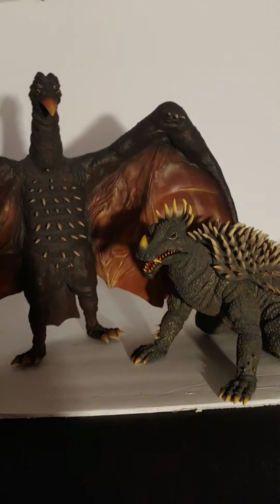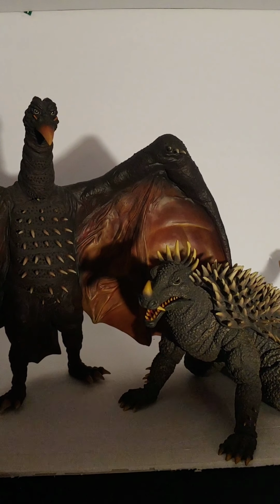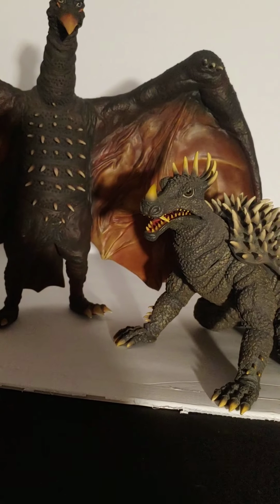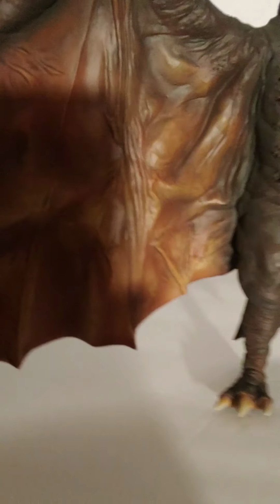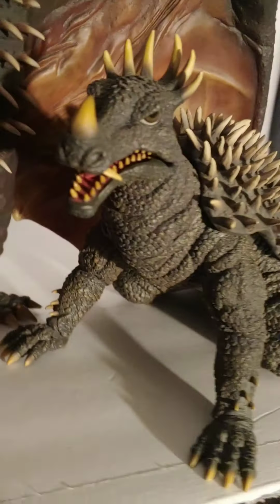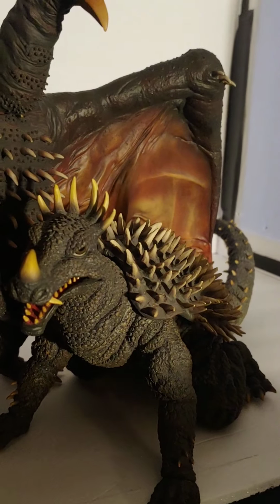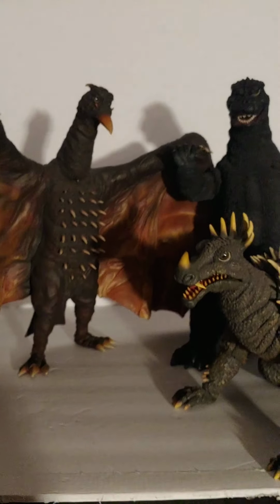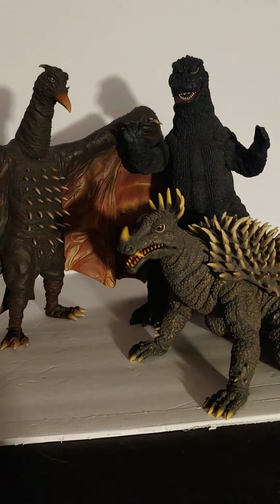X plus 30cm Rodan and Anguris review